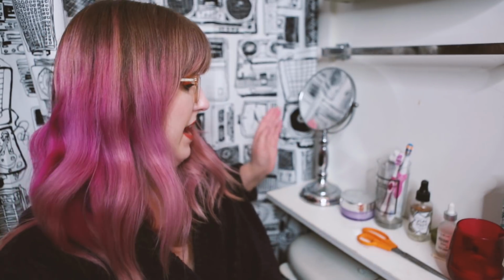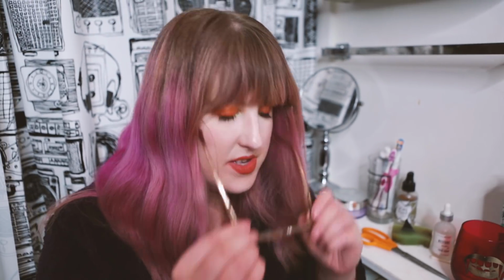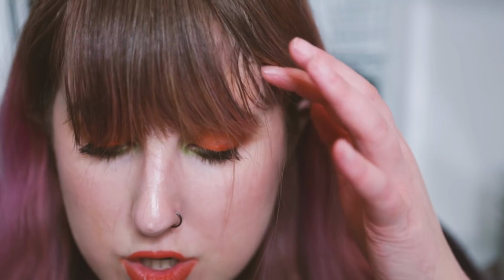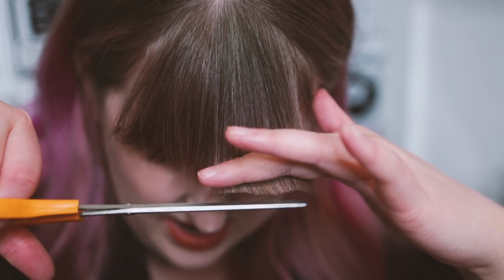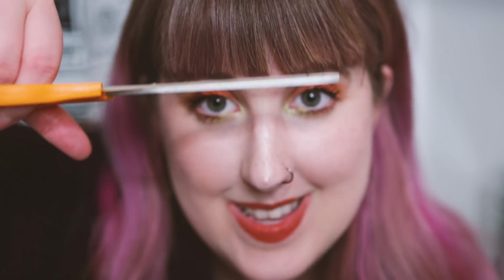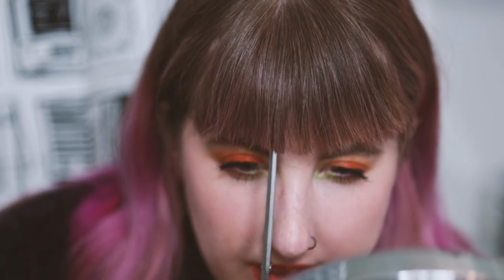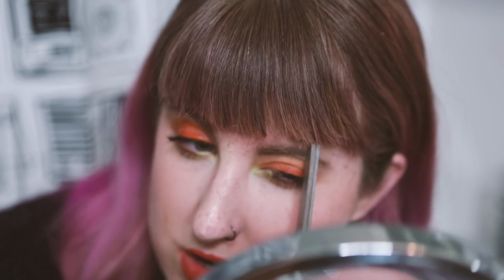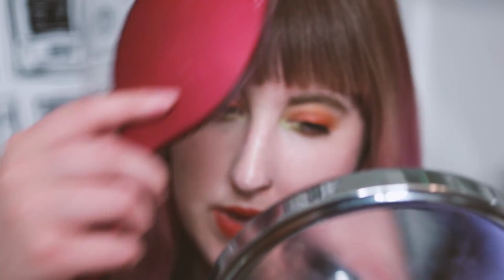HOW TO CUT YOUR OWN BANGS (been doing it all my life)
This is how a semi-pro cuts her own bangs. I've literally been doing this since I was a child, so it's second nature to me at this point.

Basically, don't worry about it too much. Start slow, and don't cut off too much at a time. It's just hair. It'll grow back.

Gear
Camera: Canon 5DmkIII
Lens: 24-70mm f2.8 (set to 24mm)
Ring light